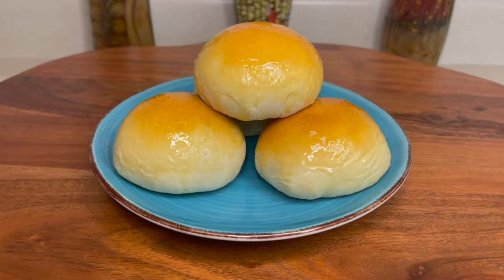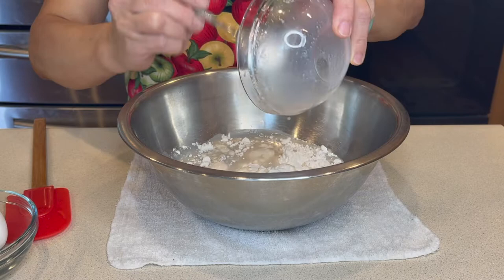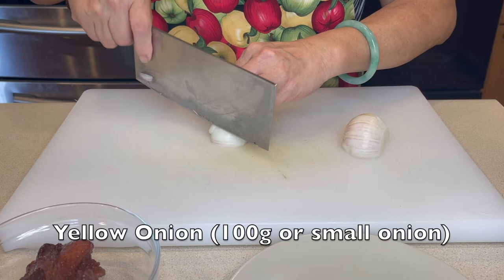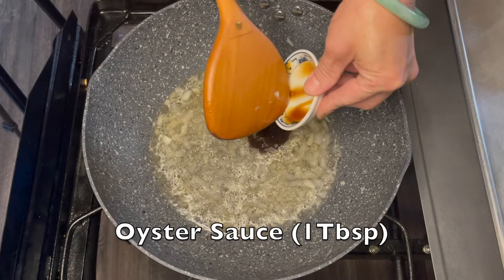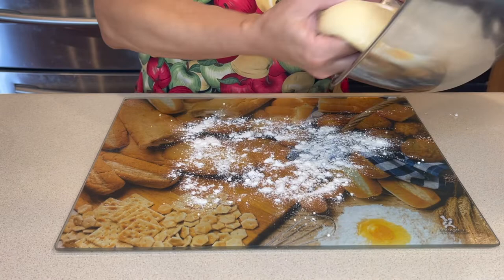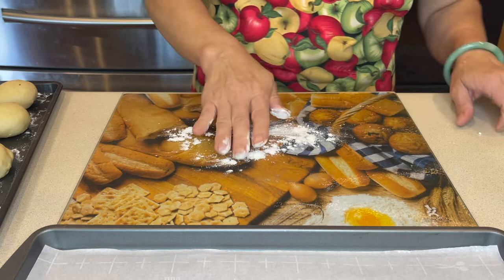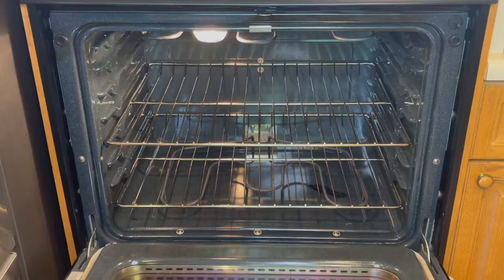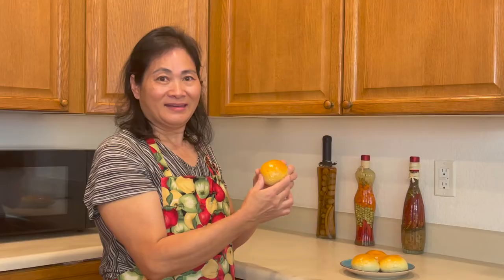My Favorite Dim Sum Recipe! Baked BBQ Pork Bun aka Char Siu Bao! (叉烧包)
Welcome back to Mei Lian's Kitchen! Today we have another Dim Sum recipe for you! We will be making baked bbq pork buns also known as Char Siu Bao (叉烧包) that you can find at any Dim Sum Restaurants!

Don't forget to click on the bell to receive notifications when new videos come out!

Dough Ingredients
All Purpose Flour (275g)
Melted Butter (30g)
Warm Milk (135ml)
Yeast (5g)
Sugar (45g)
Egg (1)

Filling
Cha Siu/BBQ Pork (160g)
Yellow Onion (100g)
Water (200ml)
Black Pepper (¼ tsp)
Dark Soy Sauce (½ tsp)

Slurry
Cornstarch (2 ½ tsp)
Flour (1 tsp)

Dual Burner

Seasoning brands I used in this video
Dark Soy Sauce
Light Soy Sauce
Oyster Sauce